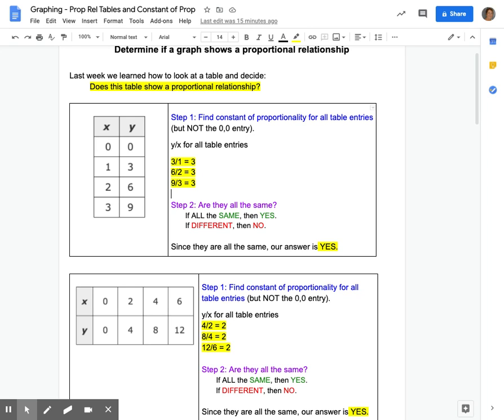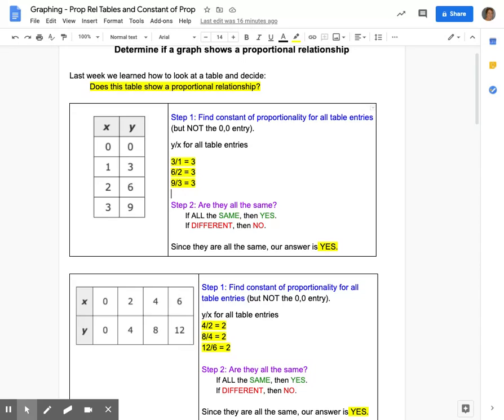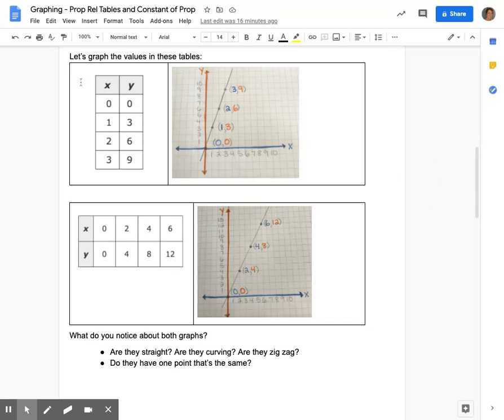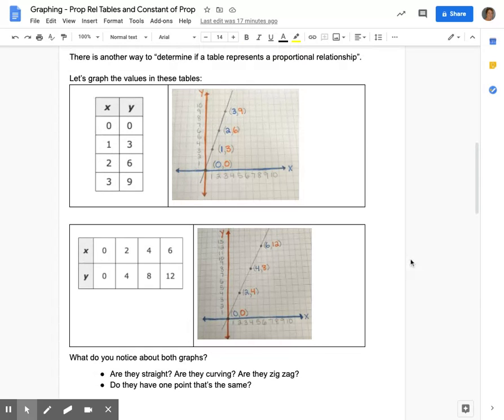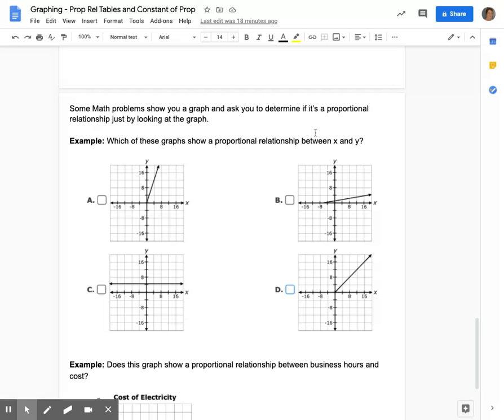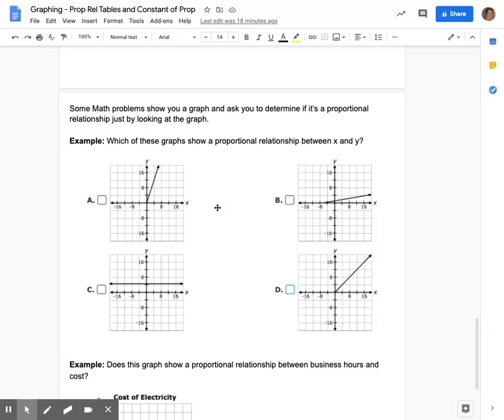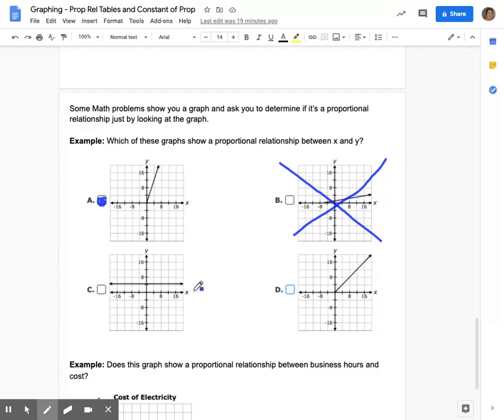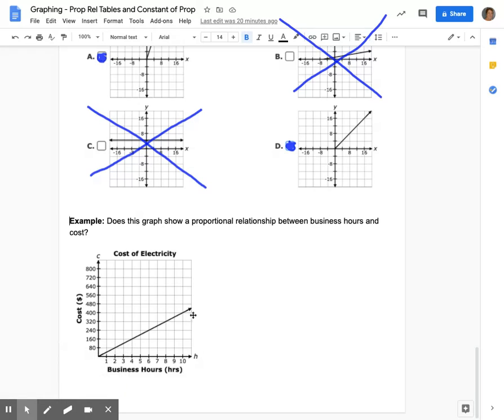INSTRUCTION Proportional Relationship Graphs